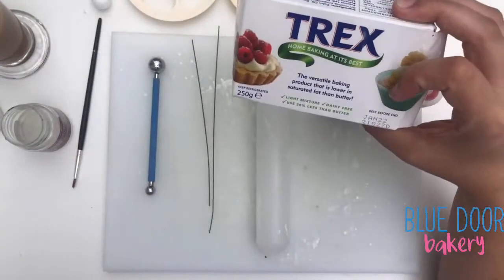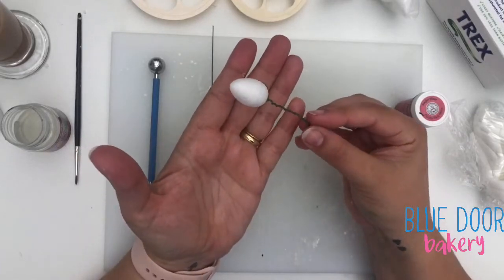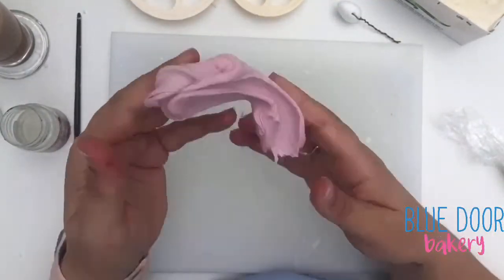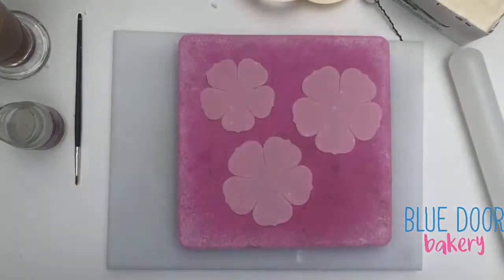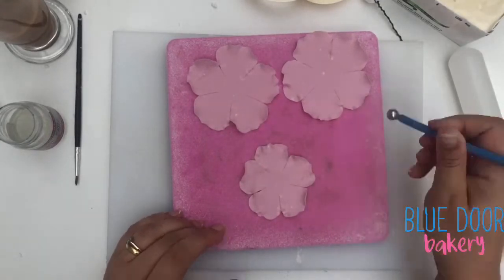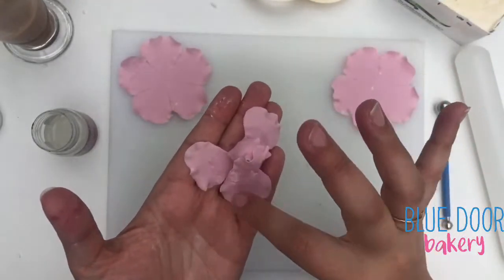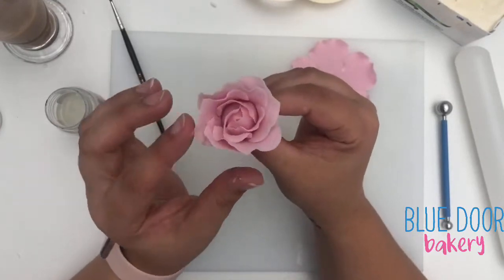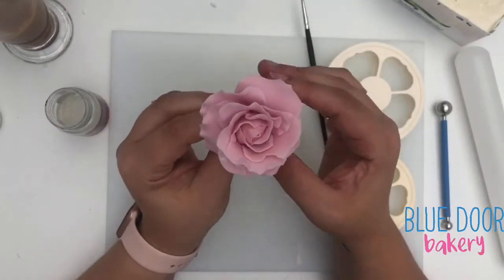Make a quick and easy rose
* Live Stream*  Learn how to use florist paste to make a really easy rose perfect for cakes and cupcakes.

You can view all about me, my cake classes and online tutorials

*Any cakes are not for orders. They are for you to watch free tutorials.